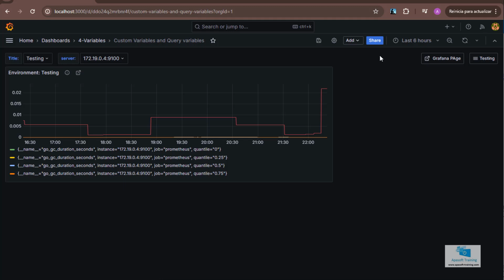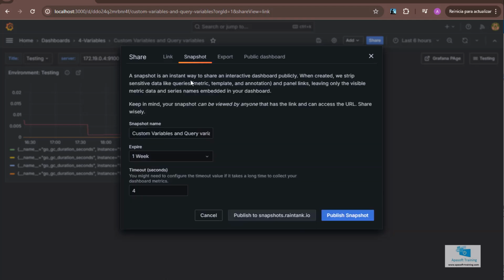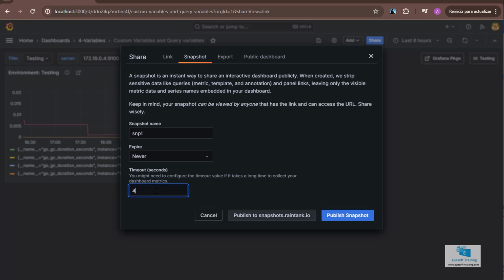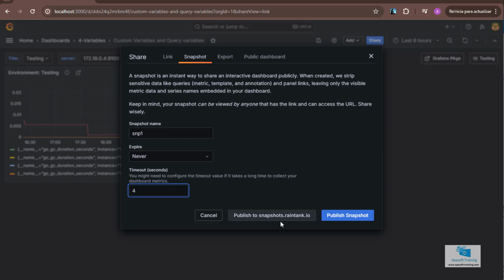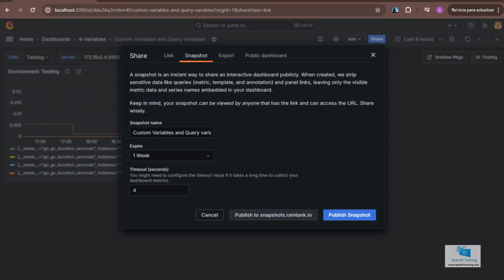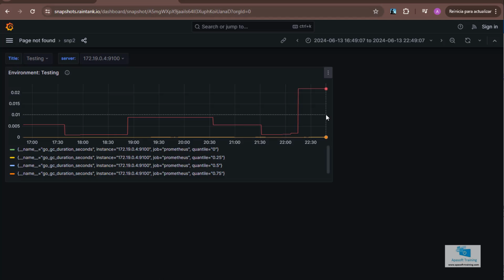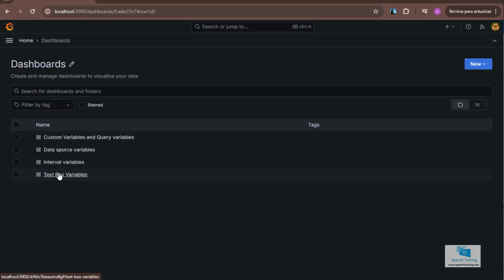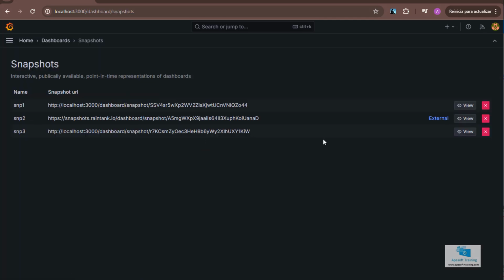09-Grafana 11 course (UDEMY): Snapshots